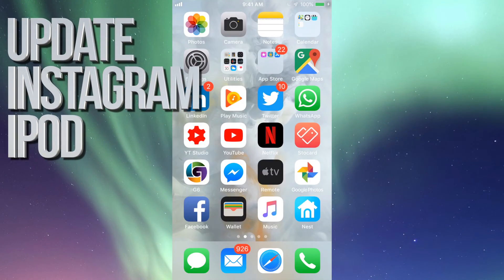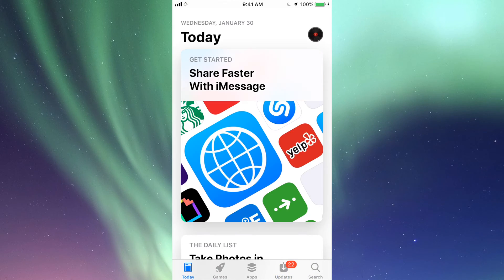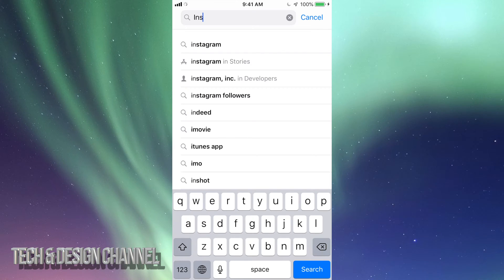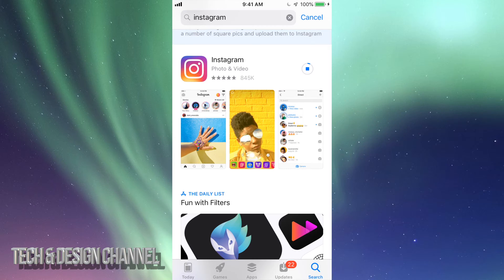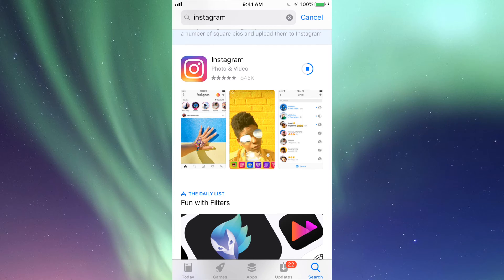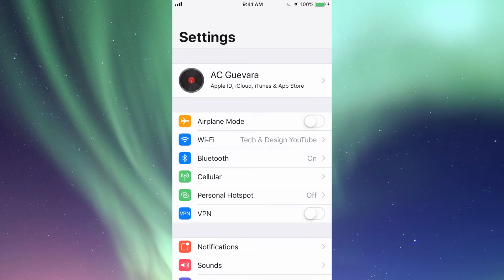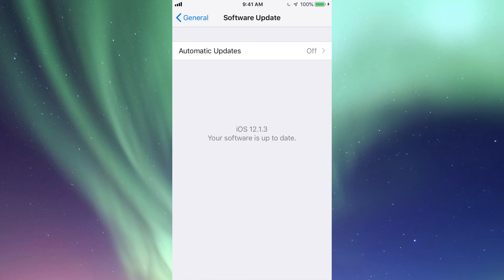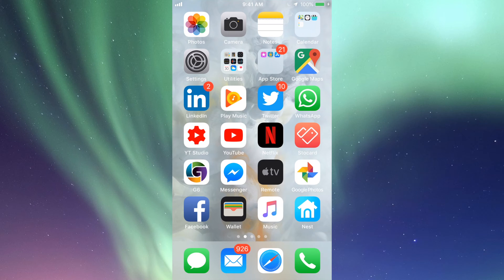Update Instagram | how to update Instagram app in iPod touch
Instagram download and install the latest update for iPod touch